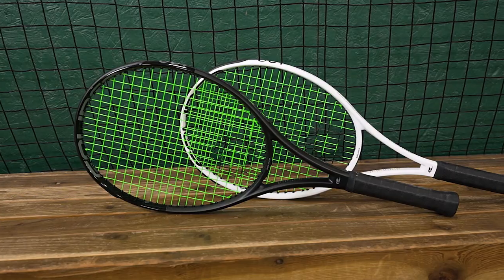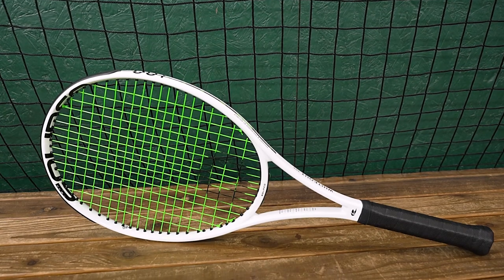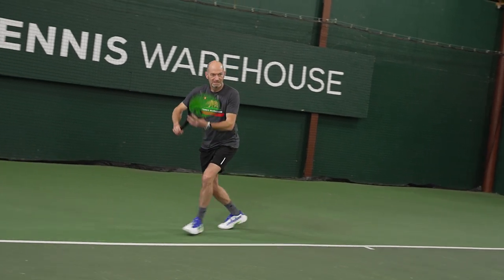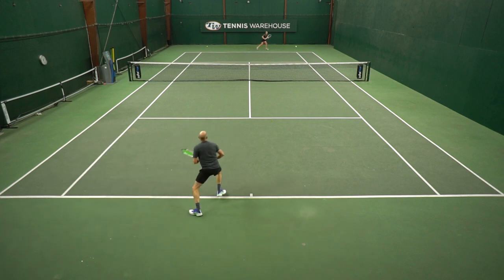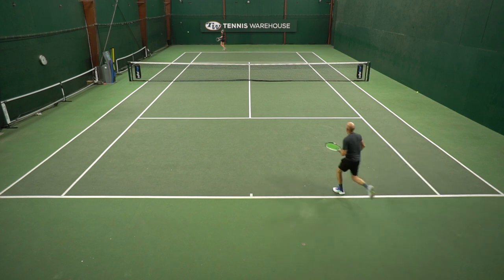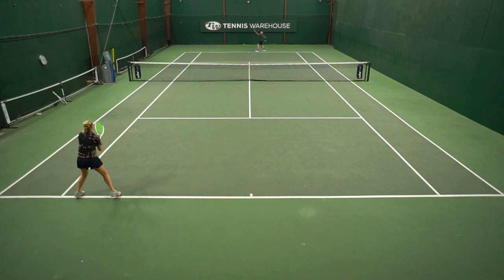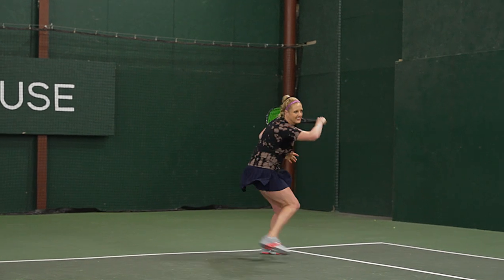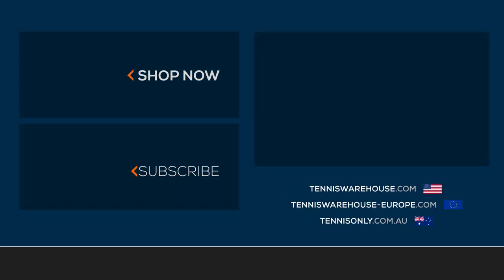Our first impressions of the new tennis racquets from SOLINCO: Blackout (300g) & Whiteout (305g)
Demo Now! Solinco introduces the Blackout and Whiteout for players looking for loads of power and spin or precision and feel!